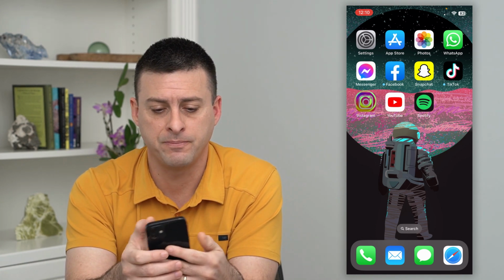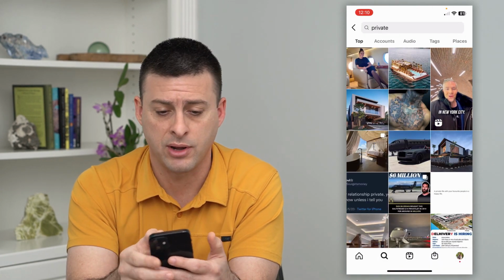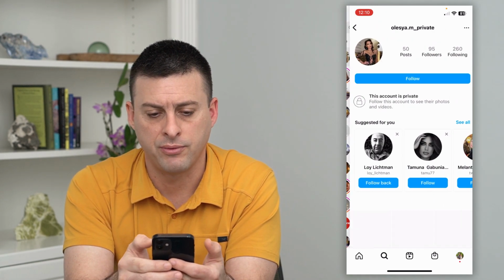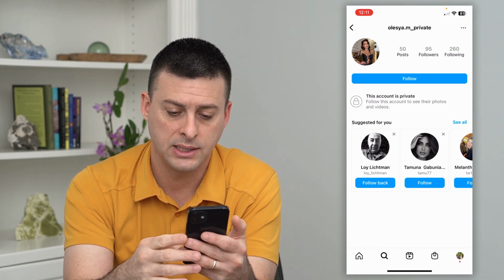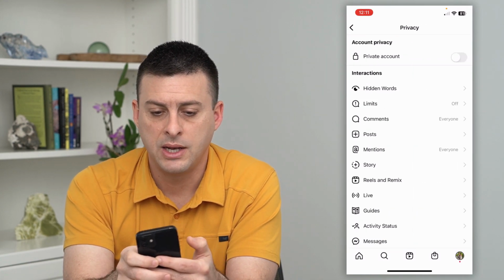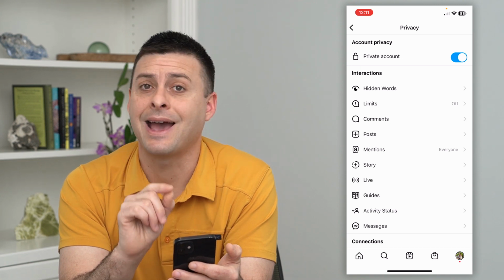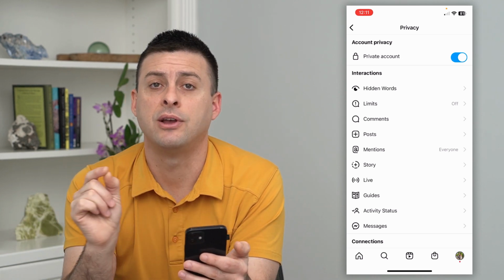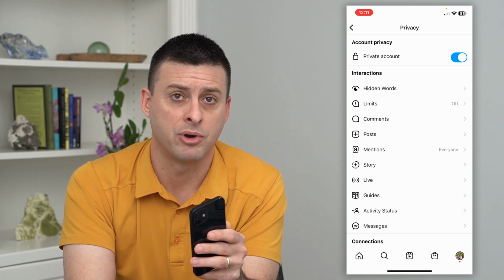How To Make Instagram Private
Let's make your Instagram account private if you want to protect your privacy and keep your posts, stories, and reels hidden from strangers.